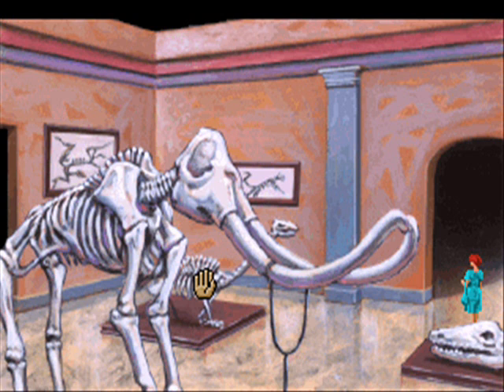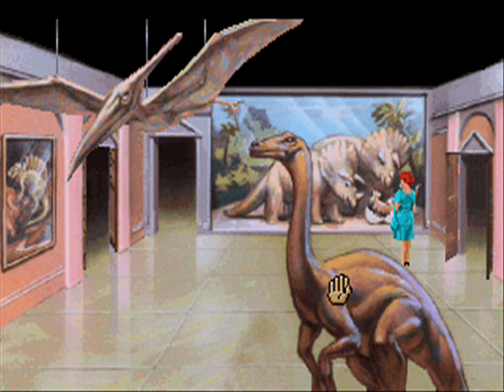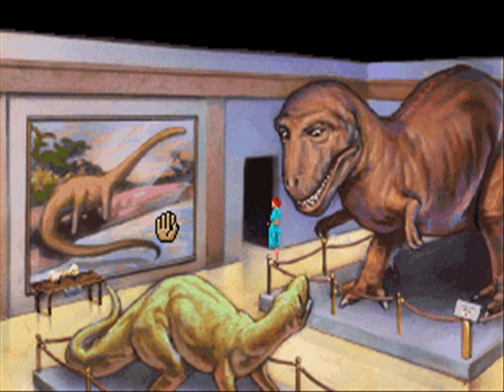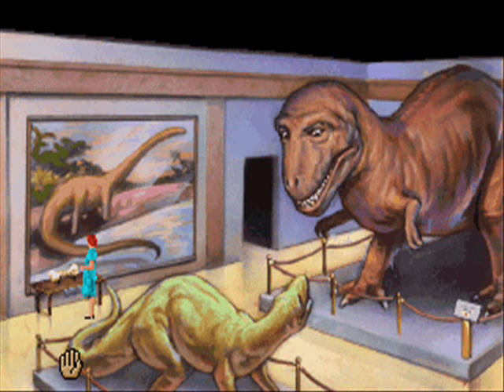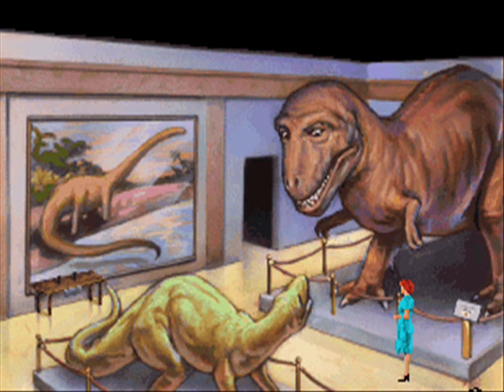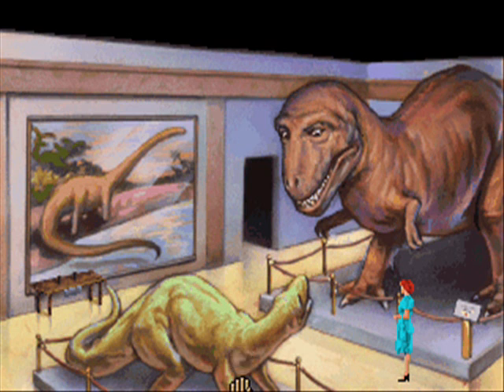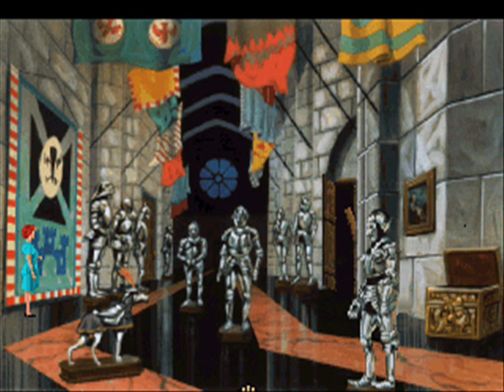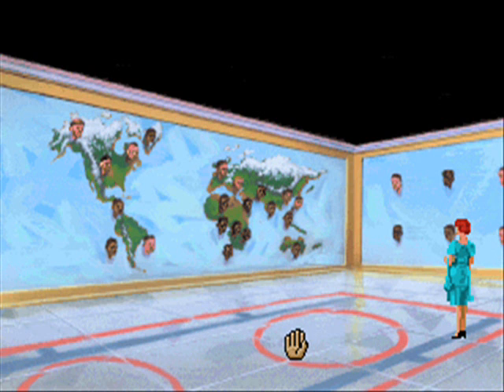Laura Bow 2 (19/35): Museum Exhibits